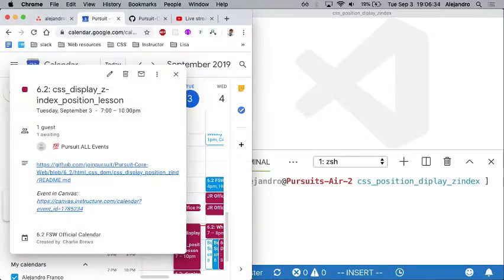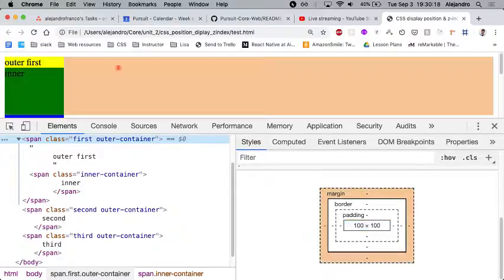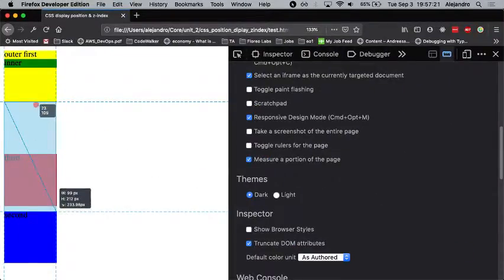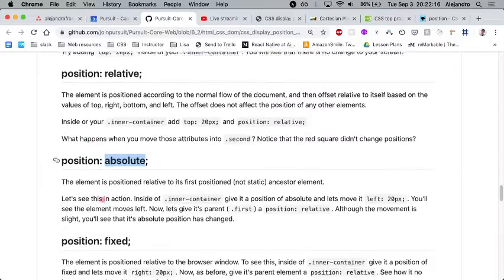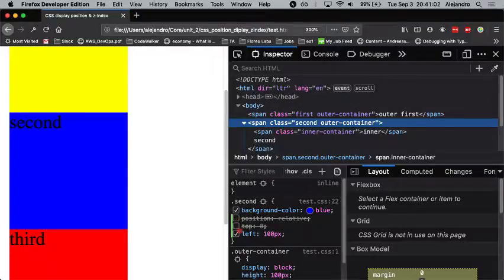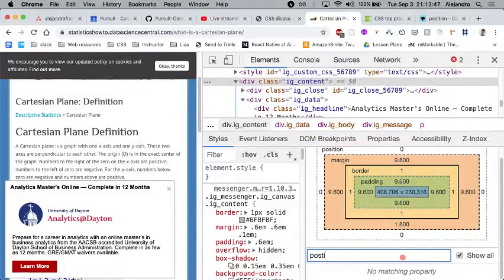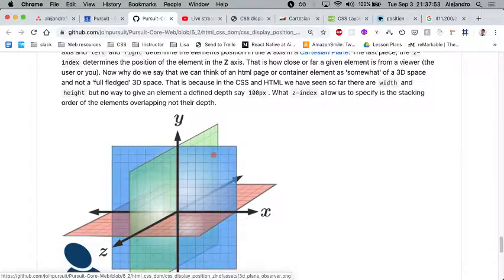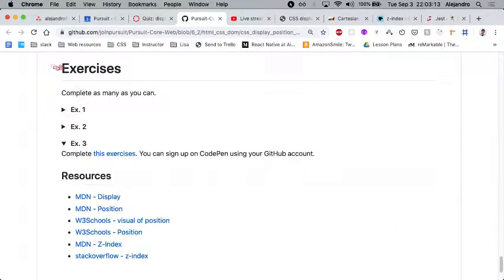FSW 6.2 CSS display, position & z-index